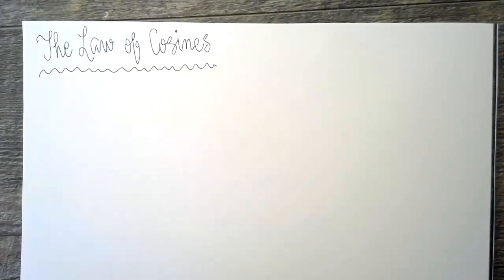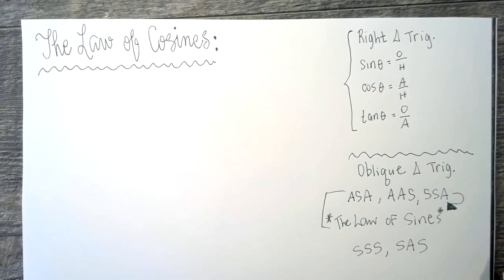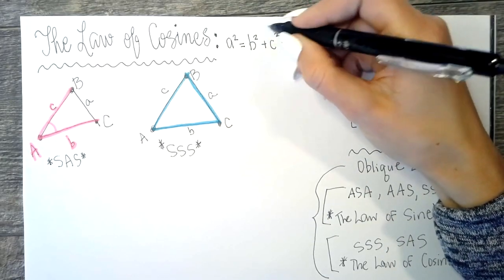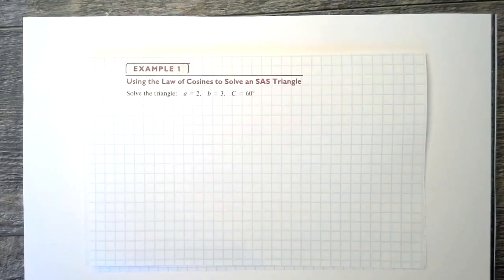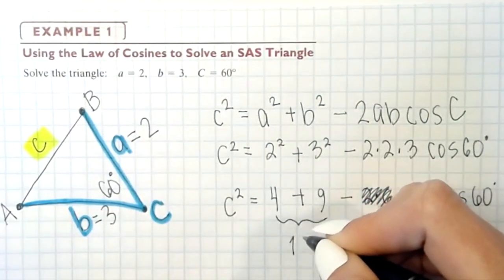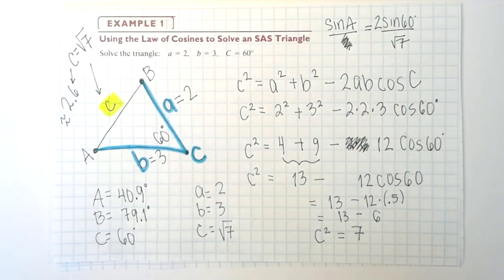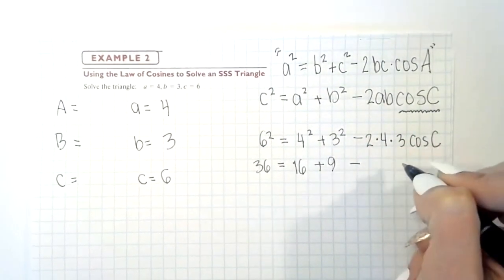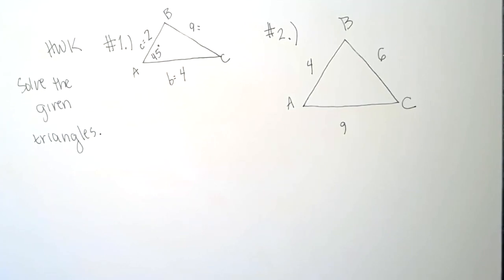(LoC.1) The Law of Cosines (in a nutshell)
The Law of Cosines (in a nutshell)